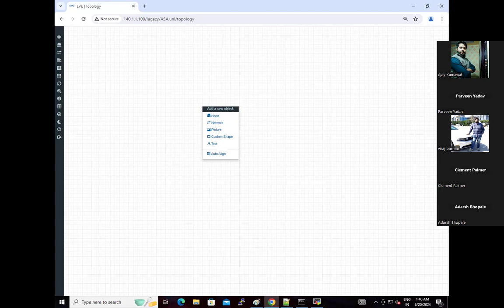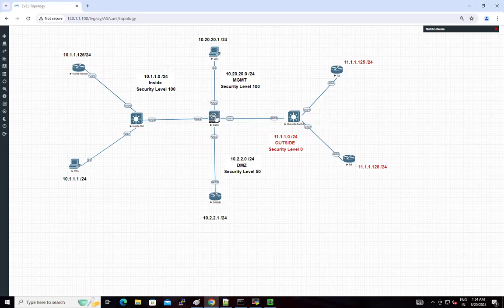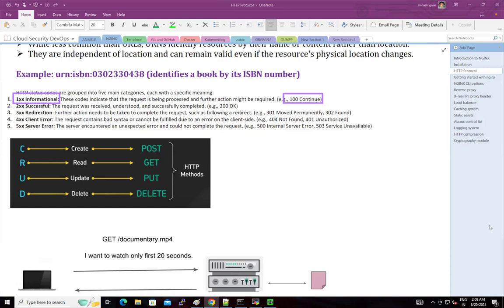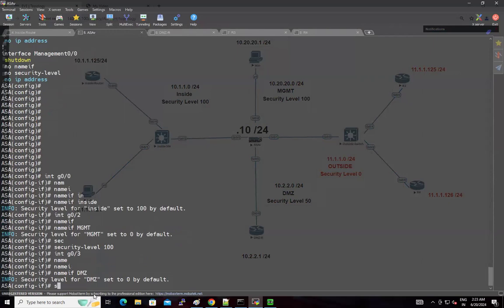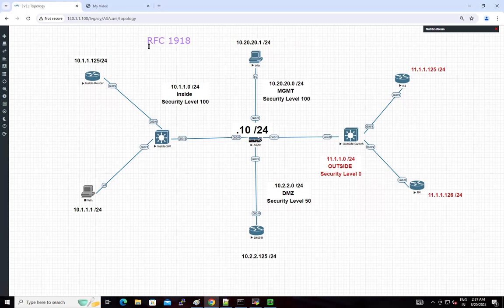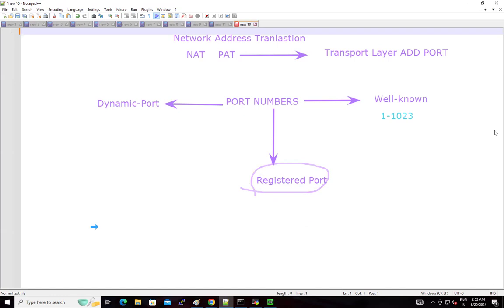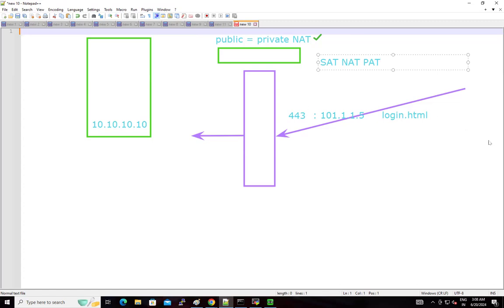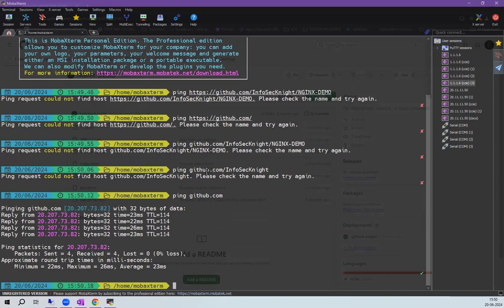Day 8 NAT PAT Introduction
Perfect 👍 This is **Day 8 – NAT & PAT Introduction**.
This topic is 🔥 **EXTREMELY IMPORTANT** for firewall interviews (L1–L3). Almost every ASA interview includes NAT scenarios.

## ⏱ 00:00 – 06:00

# 🔥 Why NAT is Required (Basic but Frequently Asked)

### Focus:

* IPv4 address shortage
* Private vs Public IP
* RFC1918 addresses
* Internet access requirement

### 🎯 Interview Questions:

* Why NAT is required?
* What are private IP ranges?
* Can private IP communicate over internet?
* What problem does NAT solve?

## ⏱ 06:00 – 12:00

# 🔥 Types of NAT (Very Important)

### Types:

1. Static NAT
2. Dynamic NAT
3. PAT (Port Address Translation)

### 🎯 Interview Questions:

* Difference between Static and Dynamic NAT?
* What is PAT?
* Which NAT used for internet browsing?
* Can multiple users share one public IP?

🔥 Very common question.

## ⏱ 12:00 – 18:00

# 🔥 Static NAT (HIGH PROBABILITY)

### Use Case:

* Hosting server in DMZ
* One-to-one mapping

Example:

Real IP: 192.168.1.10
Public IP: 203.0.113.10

### 🎯 Interview Questions:

* When to use Static NAT?
* Does Static NAT require ACL?
* How outside user accesses internal server?
* What happens if ACL missing?

🔥 Frequently asked in server publishing scenarios.

## ⏱ 18:00 – 24:00

# 🔥 Dynamic NAT

### Use Case:

* Multiple inside users
* Public IP pool
* One-to-one mapping (temporary)

### 🎯 Interview Questions:

* Difference between Static NAT and Dynamic NAT?
* What happens if NAT pool exhausted?
* How firewall selects IP from pool?

## ⏱ 24:00 – 32:00

# 🔥 PAT (Port Address Translation) – VERY IMPORTANT

### Concepts:

* Many-to-one NAT
* Port numbers differentiate sessions
* Most common internet access method

Example:

10 users → 1 public IP
Different source ports used

### 🎯 Interview Questions:

* What is overload NAT?
* How firewall distinguishes sessions in PAT?
* What is source port role in PAT?
* Difference between PAT and Dynamic NAT?

🔥 Most asked NAT question.

## ⏱ 32:00 – 38:00

# 🔥 NAT Table & Translation Table (XLATE)

### Concepts:

* NAT rule
* Translation entry
* Real IP vs Mapped IP
* Xlate table entries

### 🎯 Interview Questions:

* What is xlate table?
* How to check NAT translations?
* Difference between conn table and xlate table?
* How to clear xlate?

🔥 Troubleshooting-focused question.

## ⏱ 38:00 – 45:00

# 🔥 NAT Order of Operation (CRITICAL)

### In ASA:

1. Routing
2. ACL
3. NAT
4. Inspection

(ACL uses real IP in ASA 8.3+)

### 🎯 Interview Questions:

* Does NAT happen before ACL?
* Which IP used in ACL?
* Why NAT working but traffic still blocked?

🔥 This is a trap question in interviews.

# 🎯 TOP 7 MUST PREPARE From Day 8

1. 🔥 Static NAT vs PAT difference (12:00, 24:00)
2. 🔥 NAT Order of Operation (38:00)
3. 🔥 Xlate Table (32:00)
4. 🔥 Dynamic NAT pool behavior (18:00)
5. 🔥 PAT session identification (24:00)
6. 🔥 Real IP vs Mapped IP (38:00)
7. 🔥 Why NAT required (00:00)

### Scenario 1:

Users cannot access internet. What will you check in NAT?

Expected:

* NAT rule
* ACL
* Route
* Xlate table
* Packet-tracer

### Scenario 2:

Server published using Static NAT but not accessible from outside. Why?

Possible causes:

* Missing ACL
* Wrong real IP used
* Route missing
* Security level issue

### Scenario 3:

Company has only 1 public IP. 200 users need internet. What solution?

Expected:

* PAT (Overload)

Since you're preparing for firewall interviews seriously 💪

Now answer like real interview:

👉 What is difference between Static NAT, Dynamic NAT, and PAT?
Explain technically, not textbook definition.